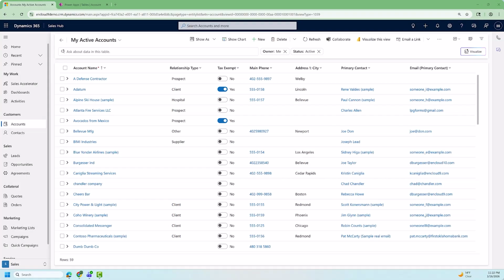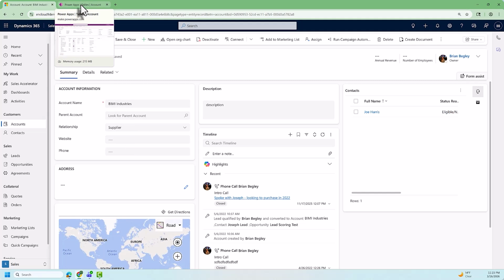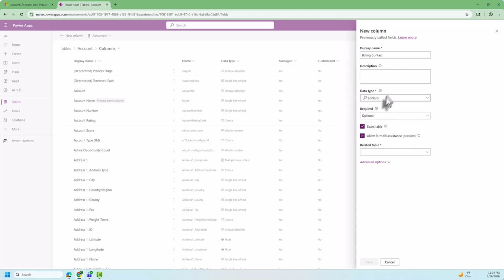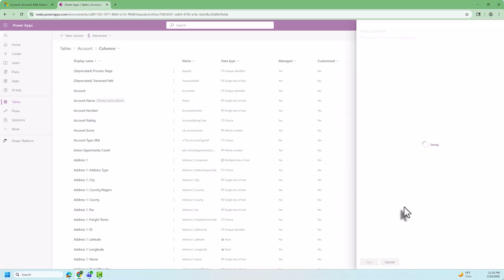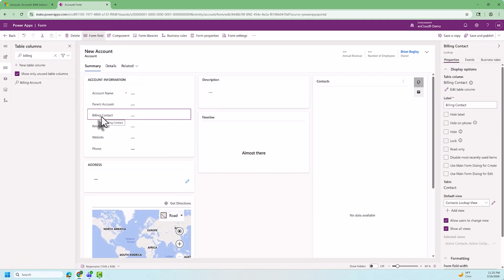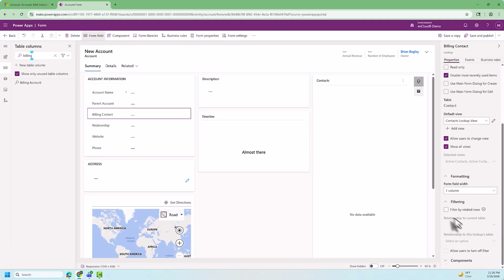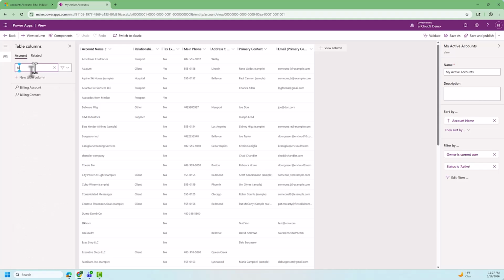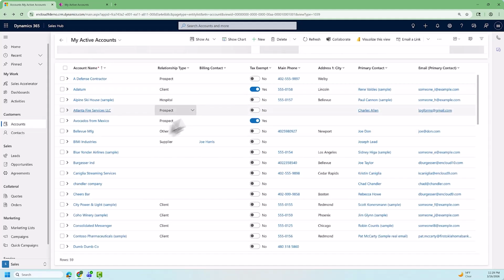How to Create a Lookup Field in Dynamics 365 | enCloud9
Curious how to customize lookup fields in Dynamics 365 so related records are easier to manage? Book a walkthrough today:

Want to create a lookup column in Dynamics 365? This video walks you through the full process, from creating a new Billing Contact lookup in the Account table to adding it to a form and view so users can start using it right away. The tutorial also explains the difference between a standard lookup and a customer field, then shows how to filter the field so users only see contacts related to that account.

What You'll Learn:
✅ How to create a new lookup column in Dynamics 365
✅ The difference between a lookup field and a customer field
✅ How to connect the lookup to the Contact table
✅ How to add the new field to an Account form
✅ How to filter the lookup by related rows
✅ How to add the field to a view and publish changes
✅ How to refresh and test the new field in your CRM environment

By the end of this tutorial, you'll know how to create a lookup field that keeps account and contact data connected more cleanly in Dynamics 365.

📌 Timestamps:
0:00 - Introduction
0:33 - Opening Power Apps and creating a new column
0:51 - Lookup field vs. customer field
1:19 - Choosing the related table
1:44 - Adding the field to the Account form
2:12 - Filtering the lookup by related rows
2:48 - Adding the field to a view
3:10 - Refreshing Dynamics 365
3:16 - Testing the new Billing Contact field
3:40 - Closing thoughts

What other Dynamics 365 customization videos would you like to see?